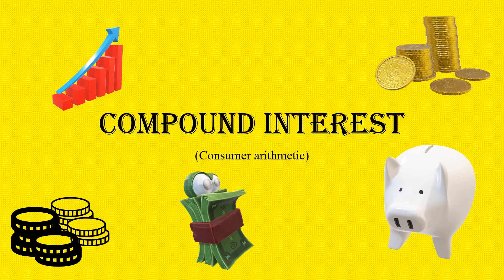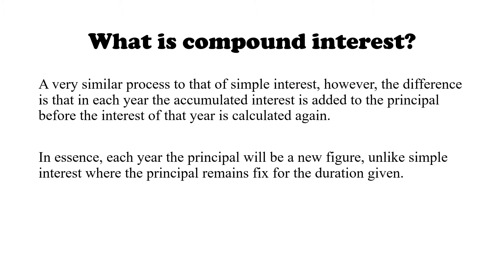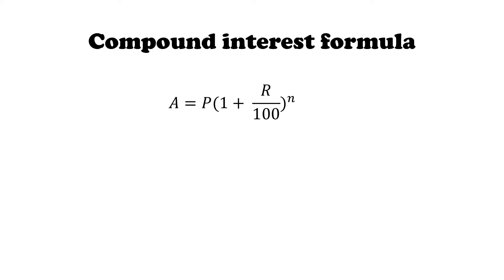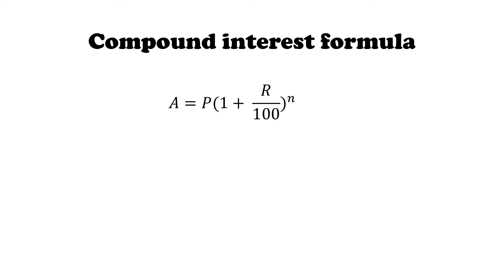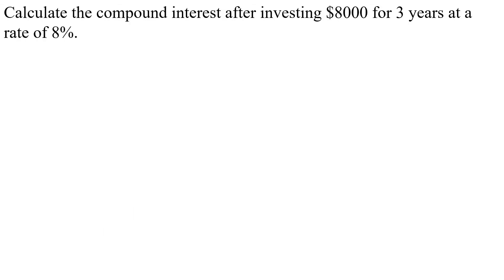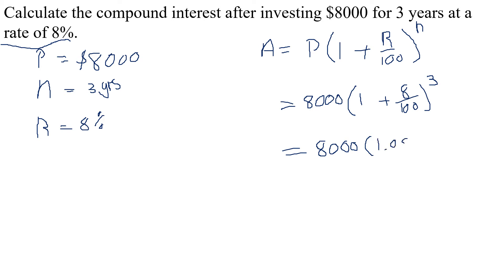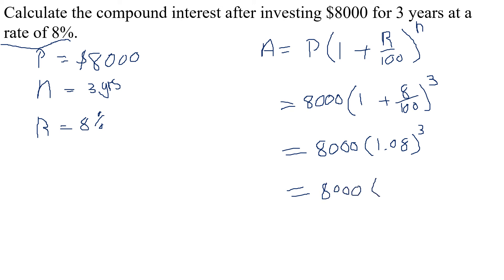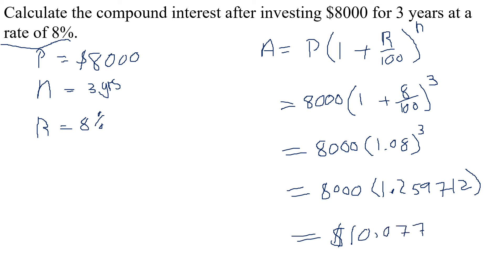Compound Interest, concept and solving a problem involving the concept.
In this video we will wrap up the series of consumer arithmetics with the concept of compound interest and an example.